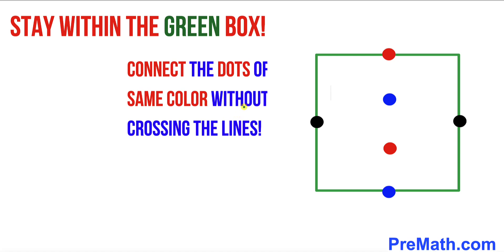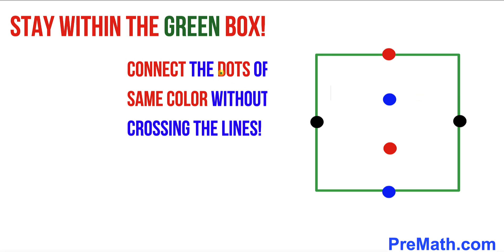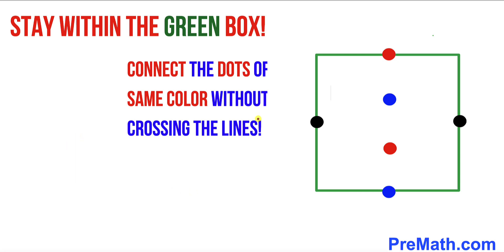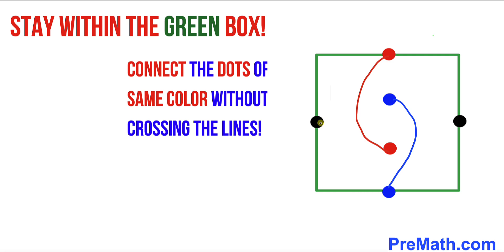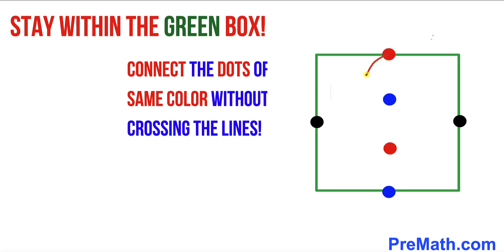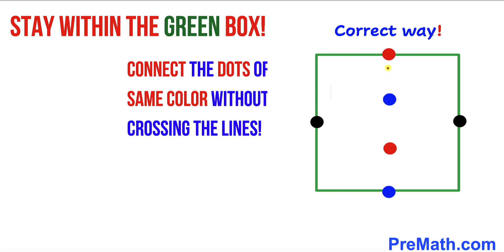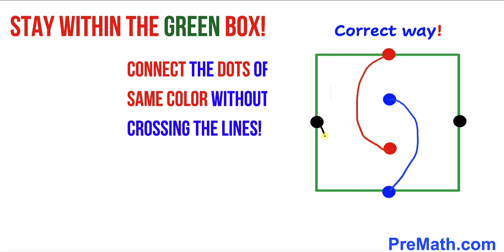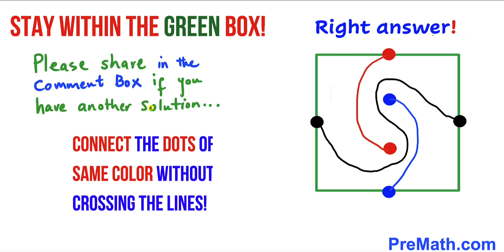Can you solve the Logic Puzzle? | Connect the dots | (Brain exercises)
Learn how to solve the given Logic Puzzle by connecting the dots of same color. Black, blue, and red dots in the green box. Step-by-step tutorial by PreMath.com

blackpenredpen
math olympics
olympiad exam
math olympiada
British Math Olympiad
olympics math
olympics mathematics
Number Theory
mathcounts
math at work
Pre Math
Olympiad Mathematics
Olympiad Question
Find Area of the Blue Shaded Rectangle
Geometry
Geometry math
Geometry skills
Right triangles
imo
Competitive Exams
Competitive Exam
Quadrilateral
Rectangle
Rectangle
Length
Width
Area of the rectangle
coolmath
my maths
mathpapa
mymaths
cymath
sumdog
multiplication
ixl math
deltamath
reflex math
math genie
math way